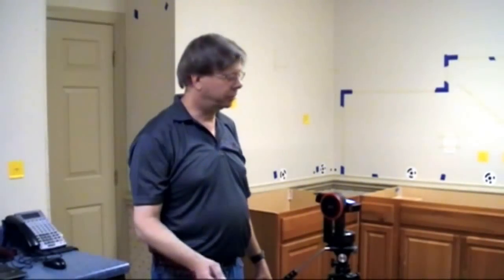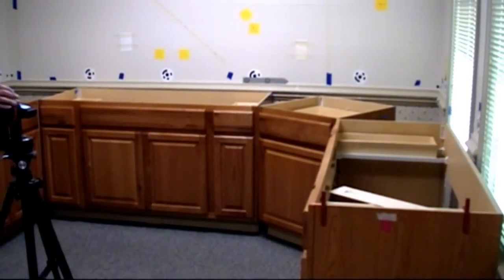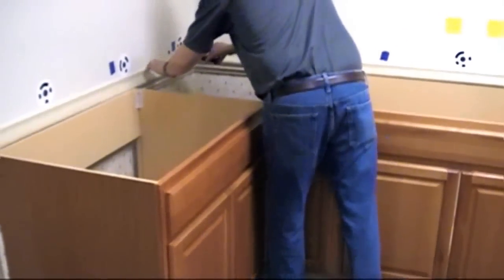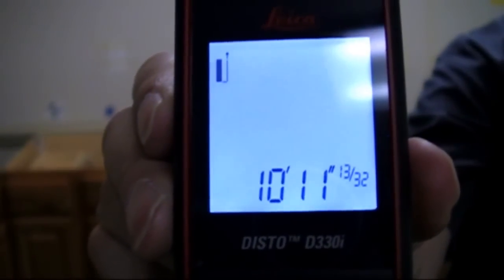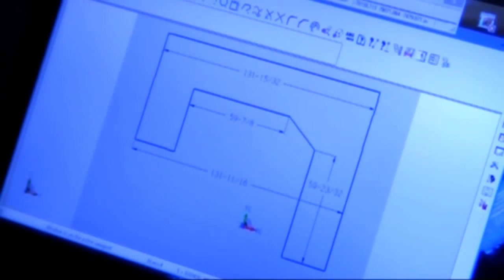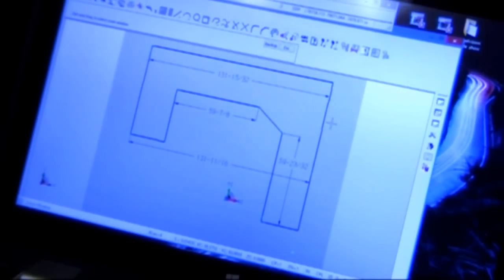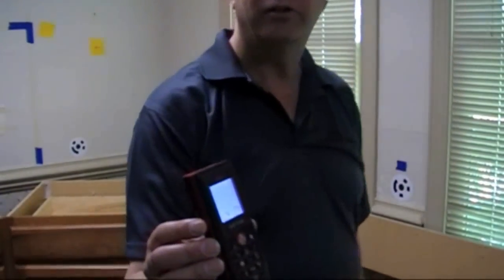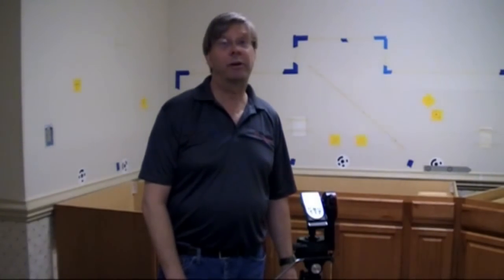ELaser Xpress 2D Accuracy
Showing the accuracy of the ELaser Xpress for Countertop templating.